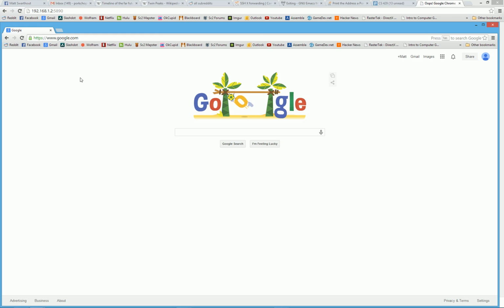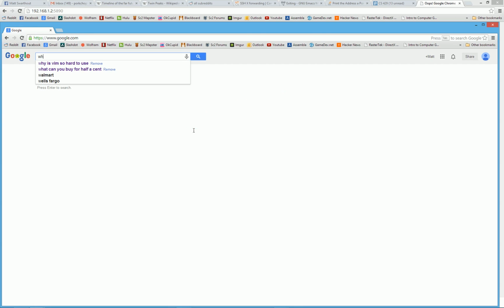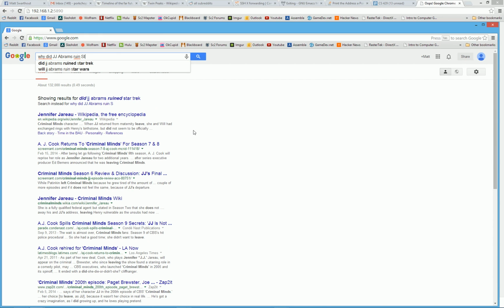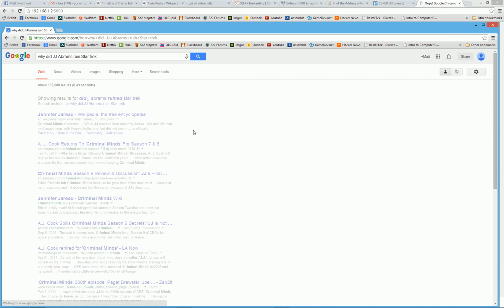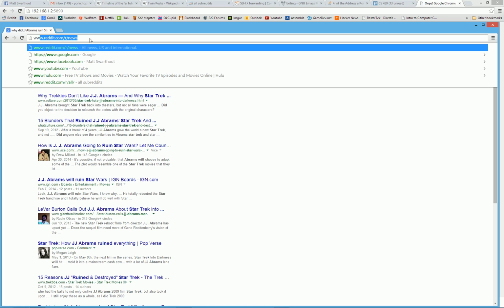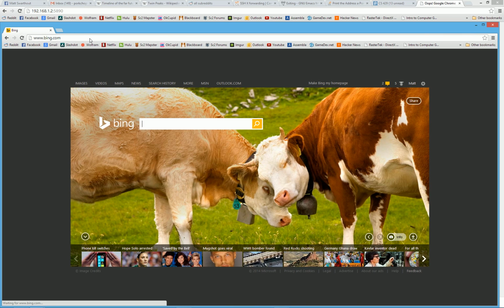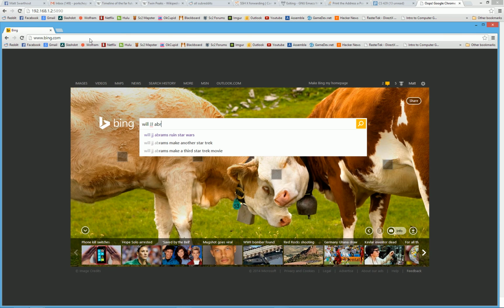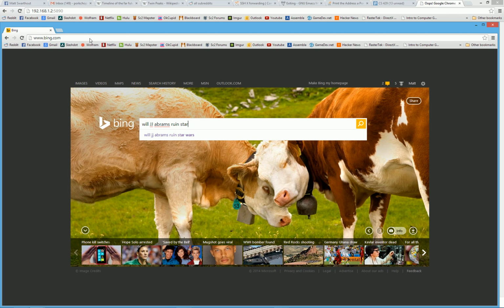Web App Internet: Internet Revolution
Myself and a team of individuals have created the next internet revolution -- the internet that runs as a web app.